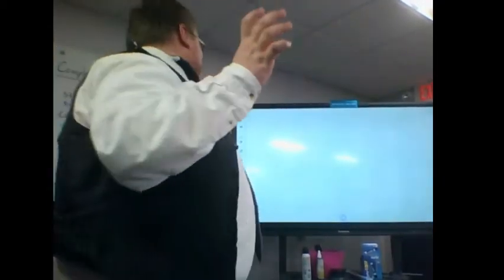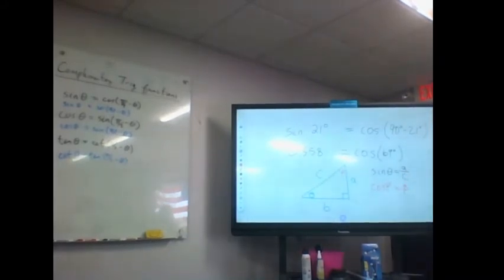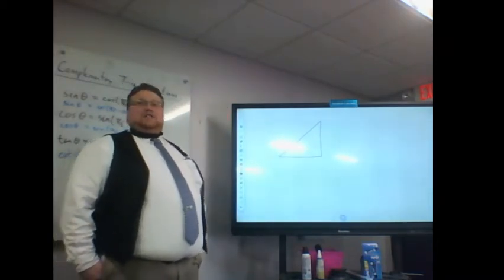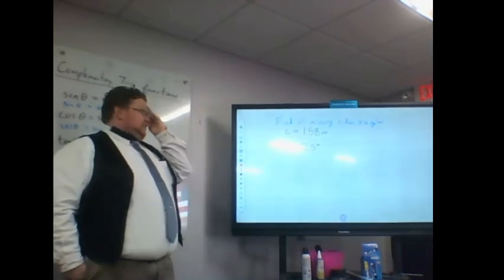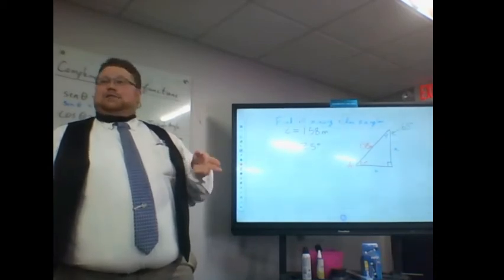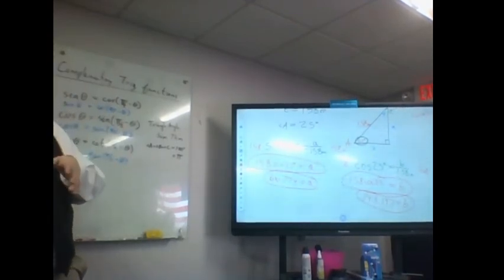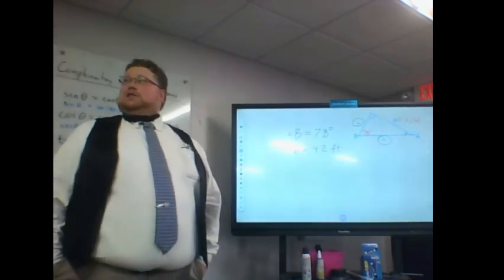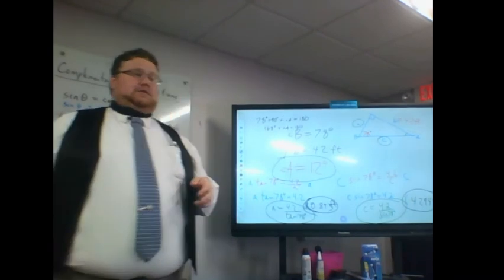Trig 11 17 2020 nondrawn triangles and complementary angles